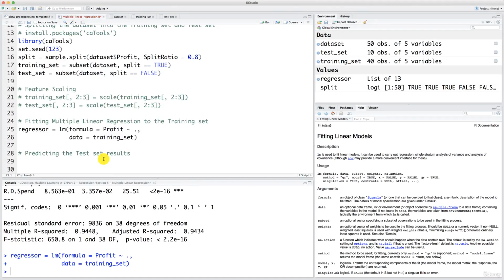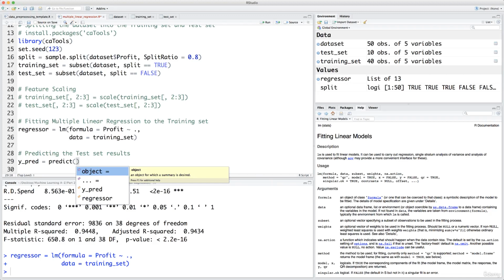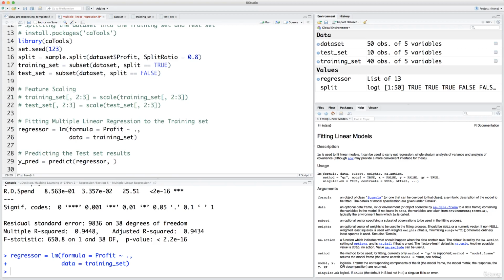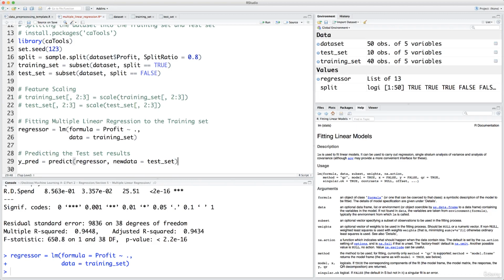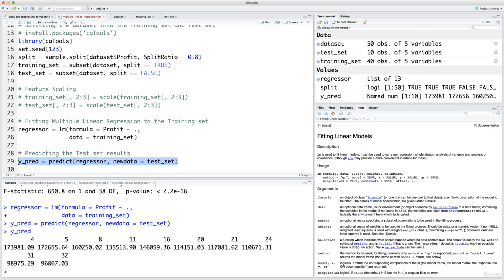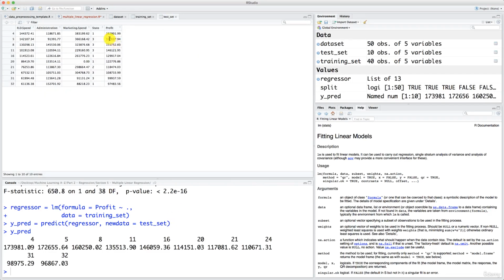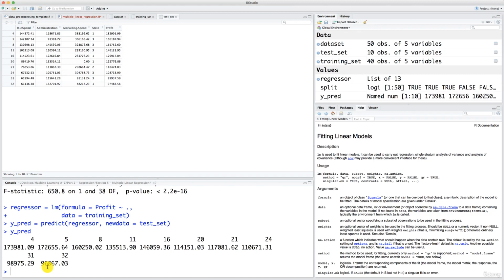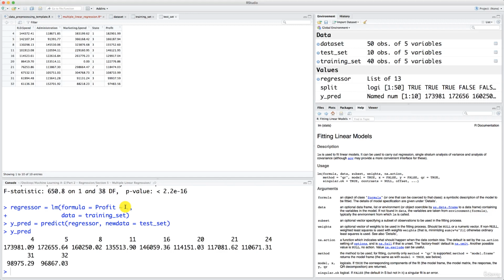Linear Regression_____022 Multiple Linear Regression in R Step 3